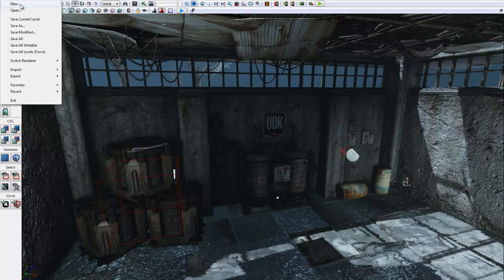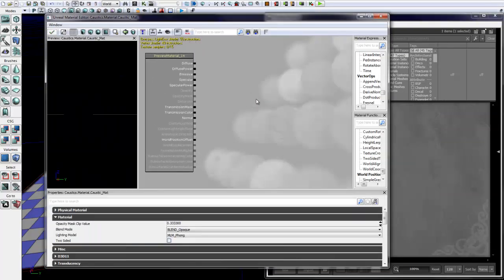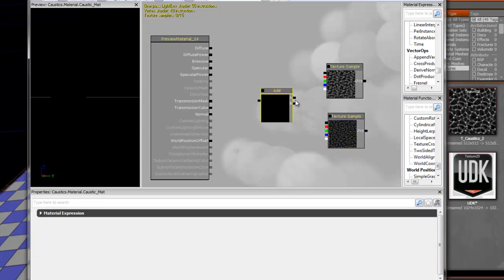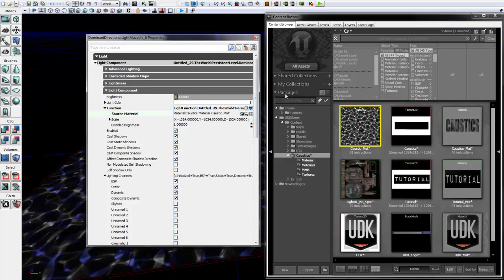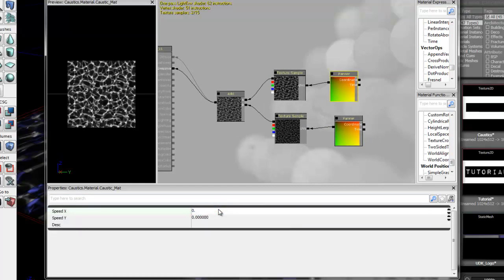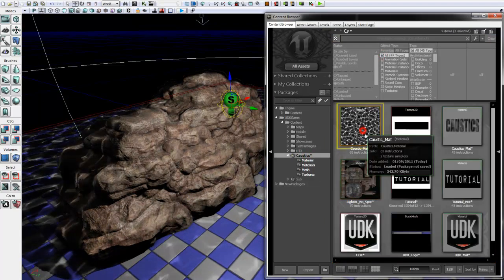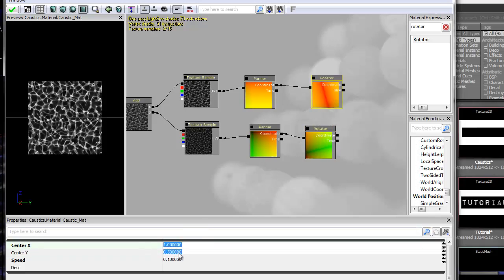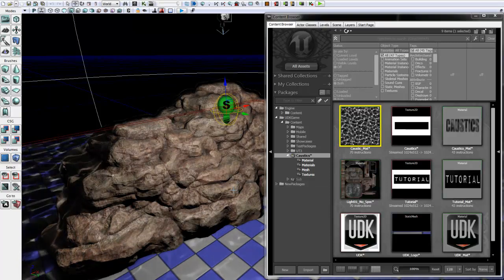UDK Tutorial - Caustics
This UDK tutorial will explain how to create an underwater caustic effect from scratch using the 2011-08 build of the Unreal Development Kit. If you have any questions please leave them in the comments below and I will be happy to help

**If you want the caustic effect only at a certain part of your scene use a SpotlightToggleable instead of a DominantDirectional light**